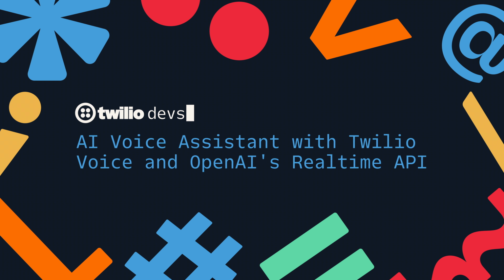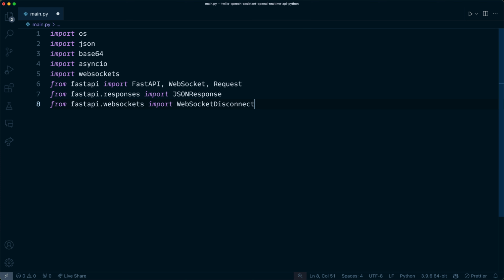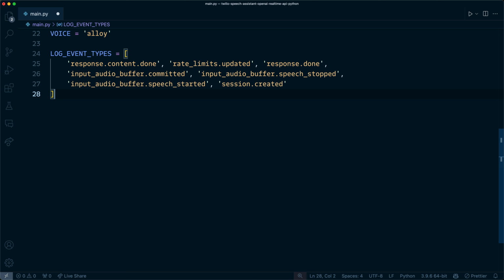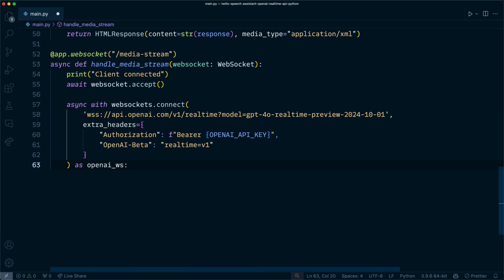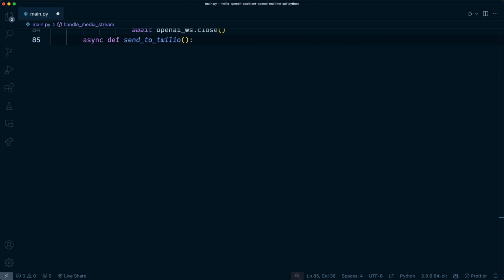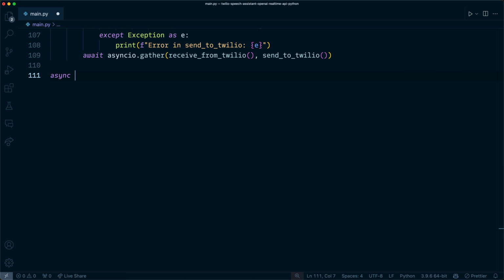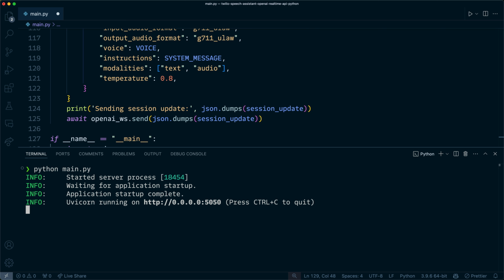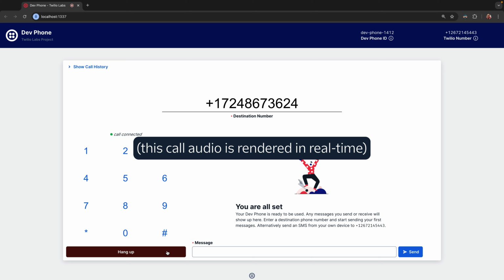Using OpenAI Realtime API to build a Twilio Voice AI assistant with Python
We're so excited for our friends at OpenAI, who recently launched their Realtime API. This tutorial is built using this exciting API. The API opens up Speech to Speech (S2S) capabilities for their GPT-4o multimodal model, which supports direct audio input and output – avoiding translating back and forth from text with a speech-to-text (SST) or text-to-speech (TTS) step. We originally built this in Node.js but heard you loud and clear that you wanted a Python version.

Chapters:
0:49 Prerequisites
1:48 Code starts here
2:40 Configuring the application
3:42 Handling the incoming call
4:26 Setting up websockets
5:10 Handling Twilio Media Stream events
5:53 Handling OpenAI Realtime API events
7:11 Configuring send_session object
8:16 Starting the application
8:55 Configuring our Twilio phone number
9:20 Testing the application

This video will help you build an AI assistant using Twilio Voice and OpenAI's Realtime API. Here's what you'll need to build it: